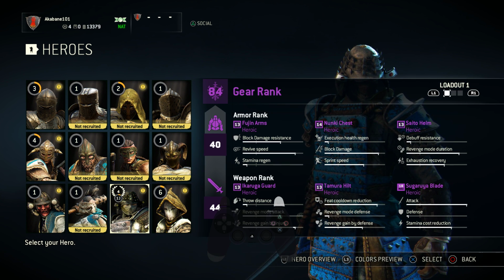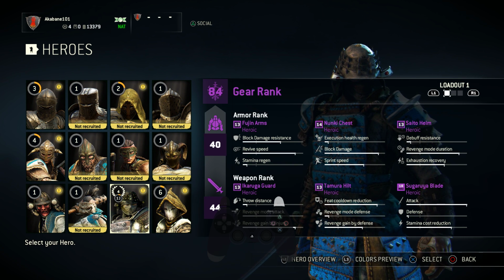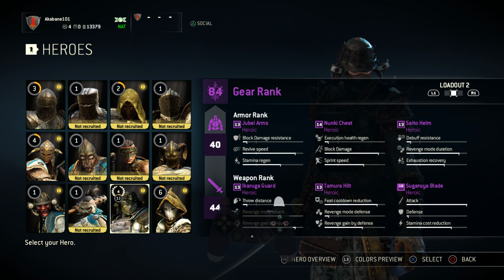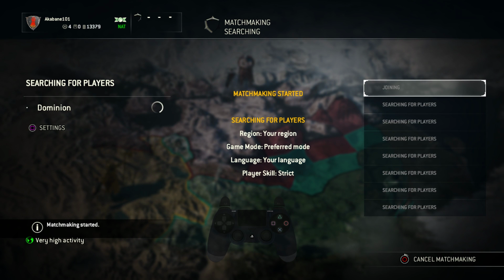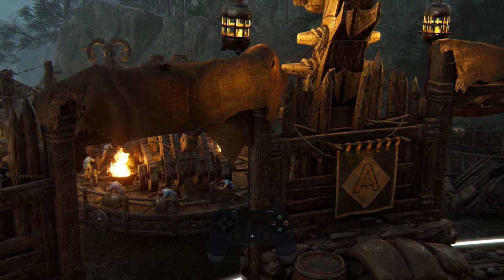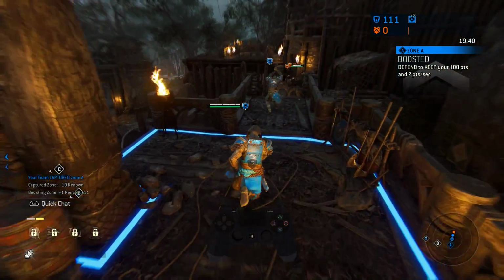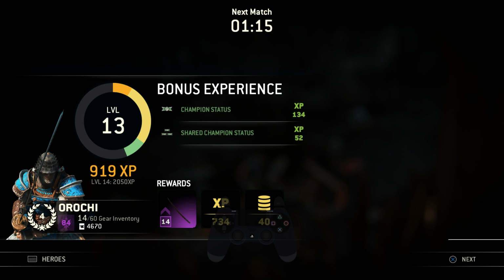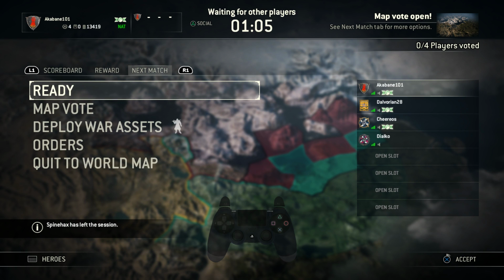For Honor (PC) Dominion: Orochi "Kunai"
Our first Dominion match on this channel! Time to Assassinate the competition! :)

(note that it runs through Uplay)